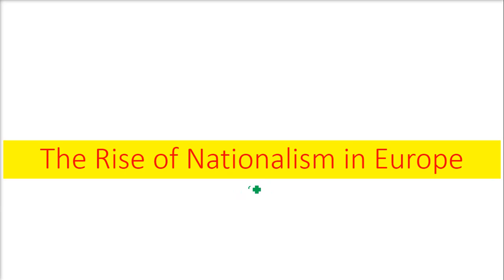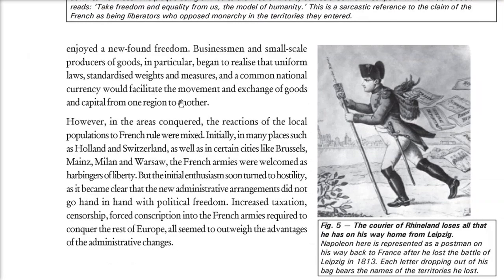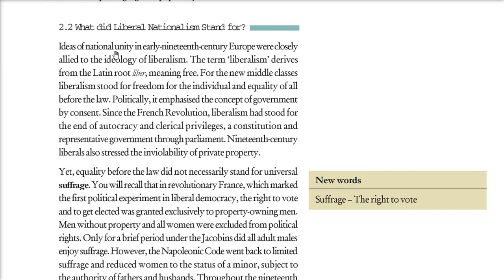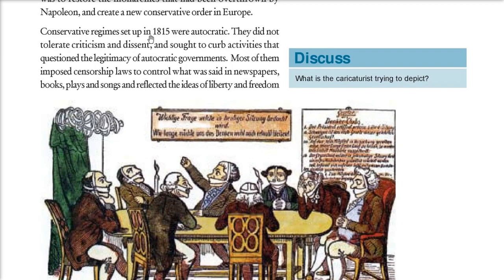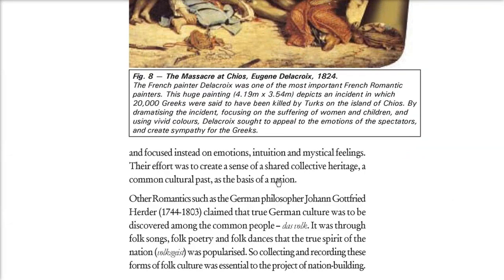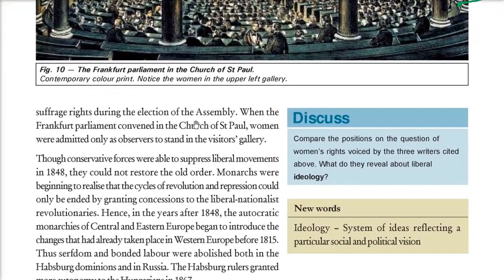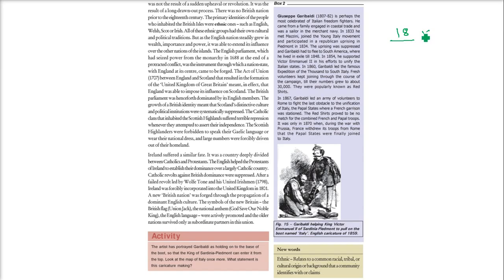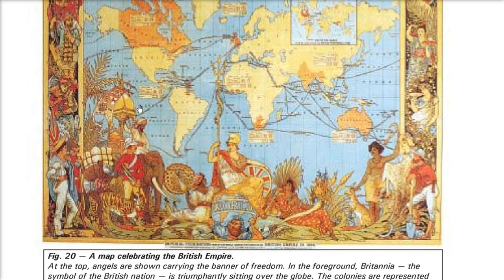Class 10 History UPSC,CSE,IAS,SSC,CGL The Rise of Nationalism in Europe Chapter 1 NCERT